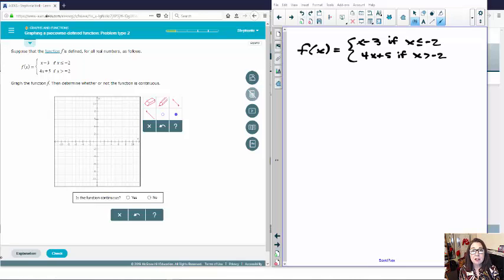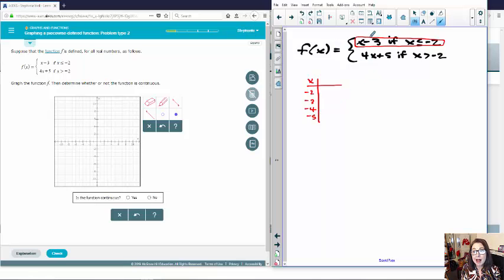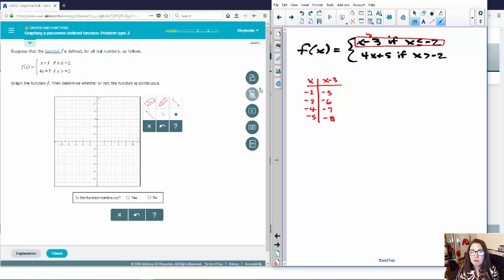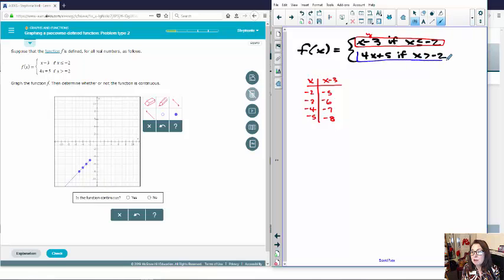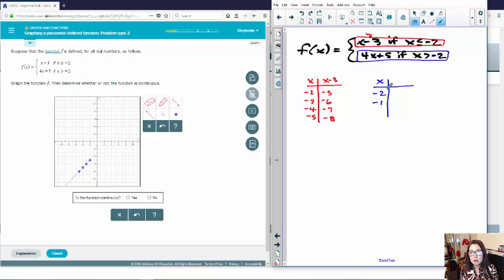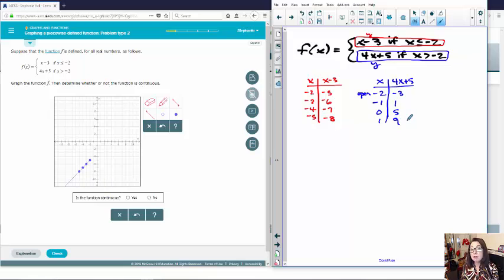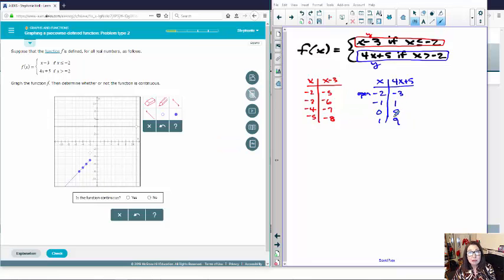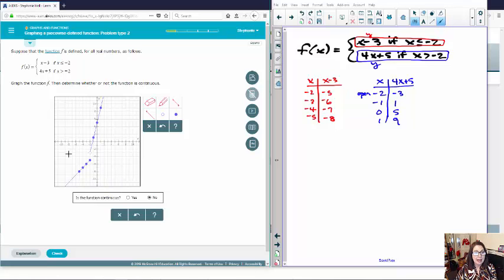Piecewise defined functions